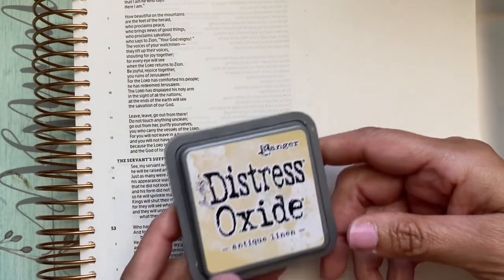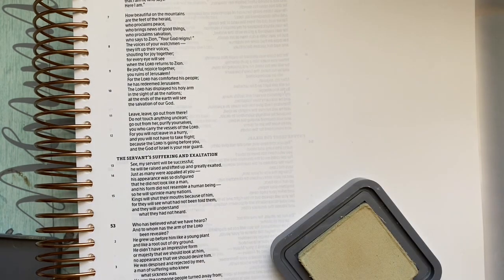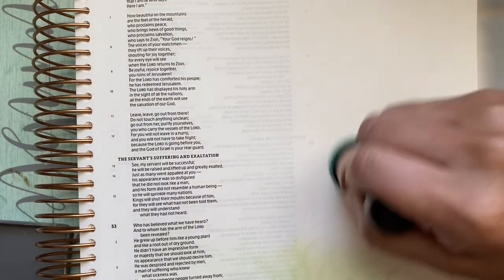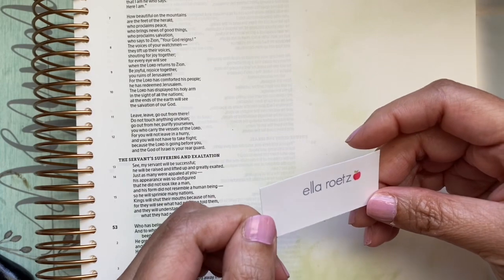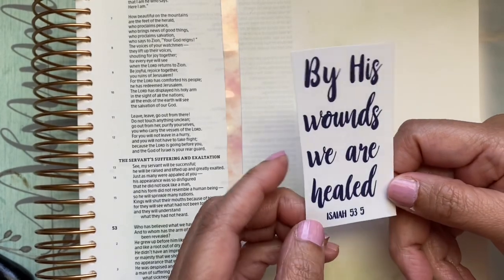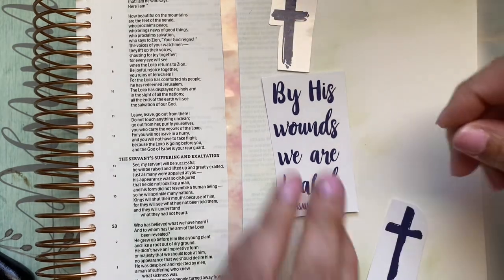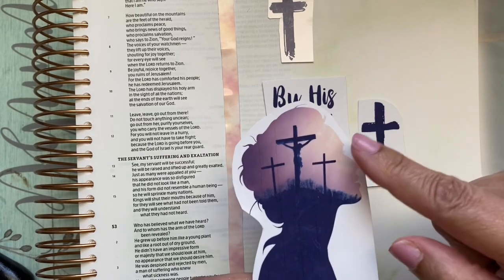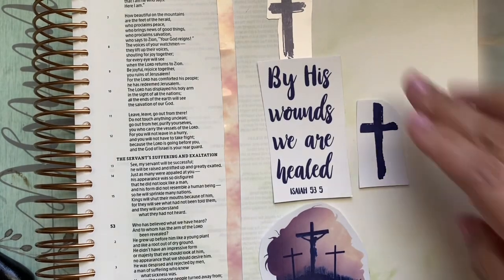Bible Journaling Process Video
Isaiah 53:5 Bible journaling page